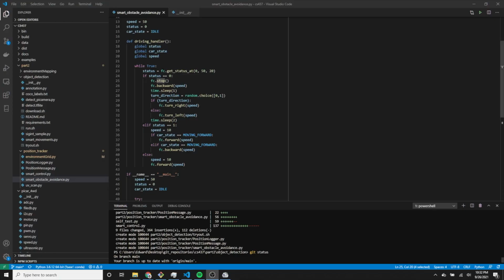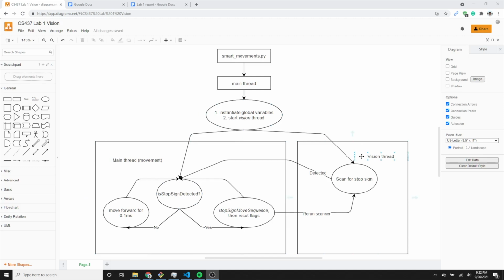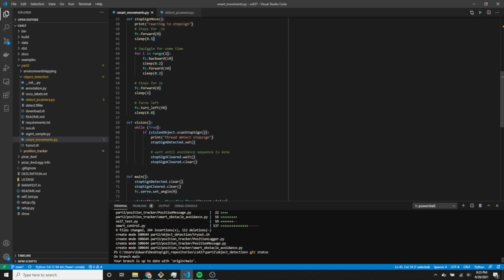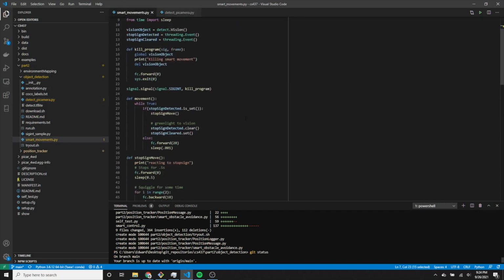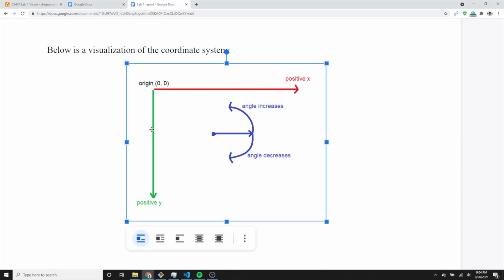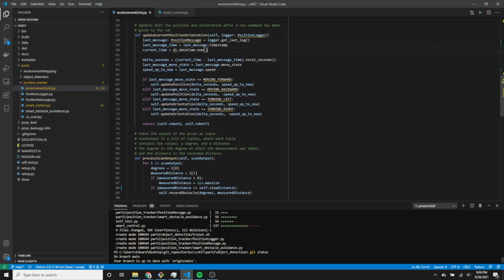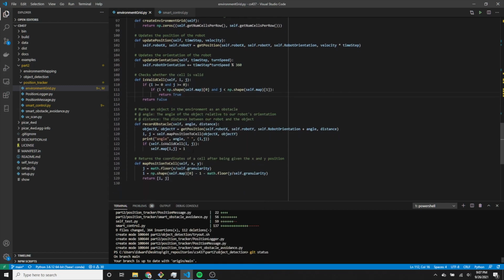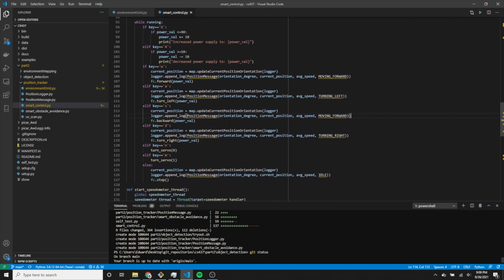Mini Tesla Model 3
This video showcases the smart car that we built for our class project.

Our smart car is capable of basic obstacle avoidance, traffic sign detection (stop sign), and 2d environment mapping.

The team behind this build:
- Arth Patel
- Edward Passagi
- Mohamed Belakhoua
- Sam Hachem
- Simeon Tonov